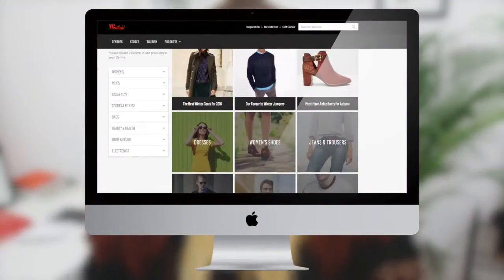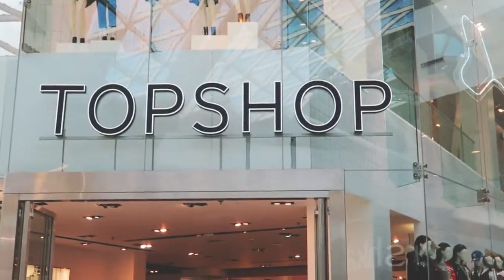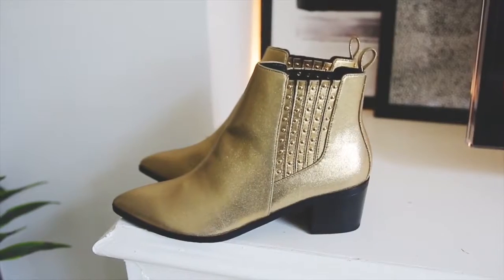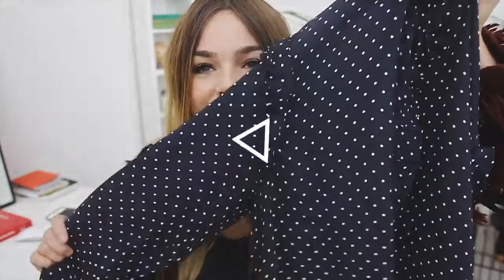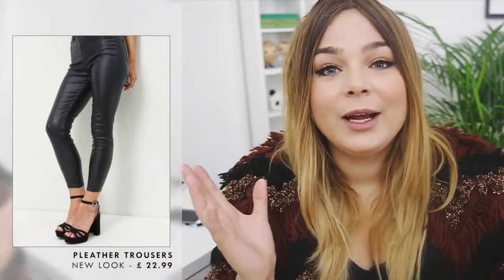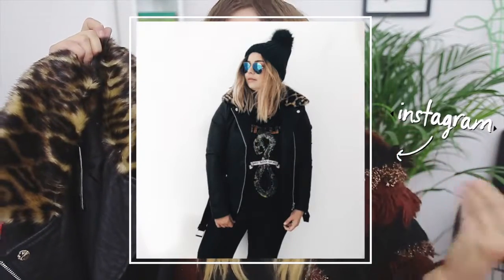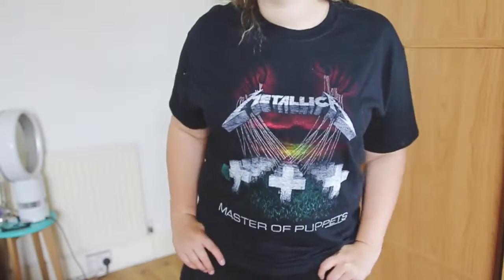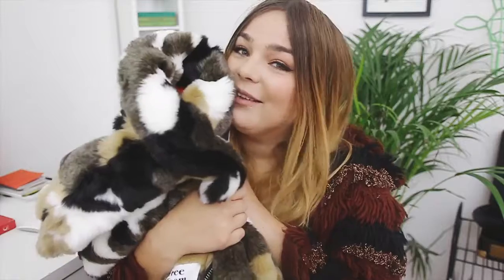HUGE CLOTHING HAUL!!! | BIGGEST CLOTHING HAUL EVER IN LONDON | TRY ON FALL CLOTHING HAUL 2016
CLOTHING HAUL Is a nice place to couponing HAUL. If you want to gat extreme facility by HAUL you must have to coupon at HUGE CLOTHING HAUL. TRY ON FALL coupon policy allows overage system which means you can get Extreme benefit for your purchases good of an week. Price of LOTHING HAUL is lower then the all couponing packages are existing in the market. LOTHING HAUL does not have a regular weekly grocery coupons and prices of the TRY ON FALL CLOTHING HAUL 2016 is very reasonable.

TRY ON FALL CLOTHING HAUL 2016 of this week is not only reasonable and cheap but also very easy to get and very essential to use.it has already released its TRY ON FALL CLOTHING HAUL couponing package in 9th October 2016.you can get this package at below link.

Location Of THE BIGGEST CLOTHING HAUL EVER IN LONDON
Westfield London - Ariel Way, London W12 7GF
Nearest Tube - Shepherds Bush or White City

Go to This link to take HUGE CLOTHING HAUL.

***like our facebook page for HUGE CLOTHING HAUL!!! updates

===Visite our Bloge site for watch video aboutTRY ON FALL CLOTHING HAUL 2016 Policy===

Alisha Marie
AlishaMarieVlogs
haul
niki and gabi
clothing haul
clothes
shopping
2016
niki demartino
huge haul